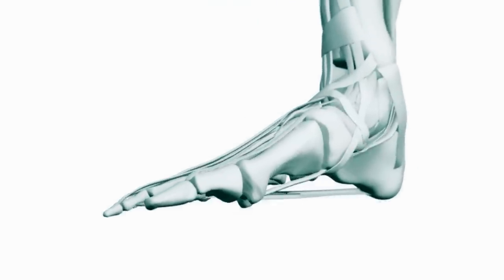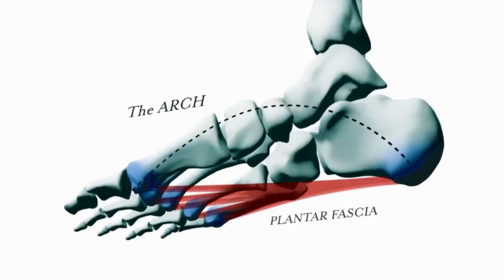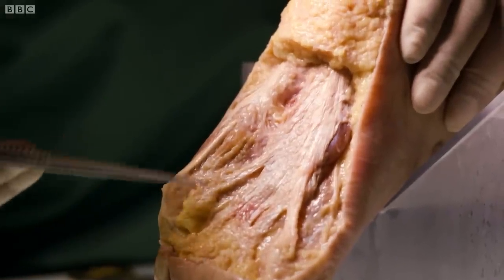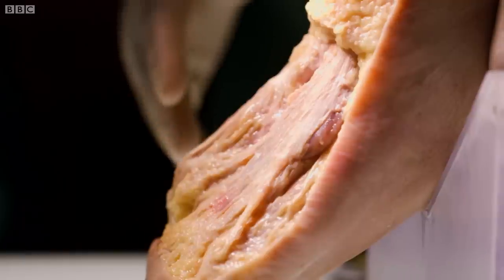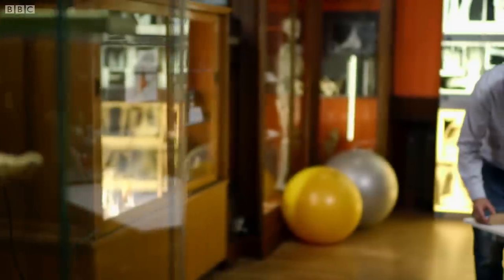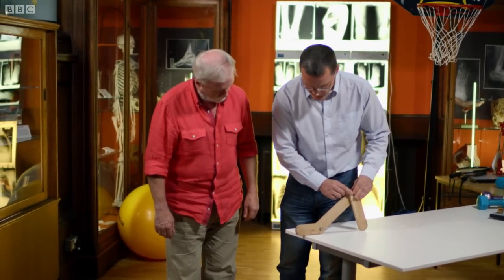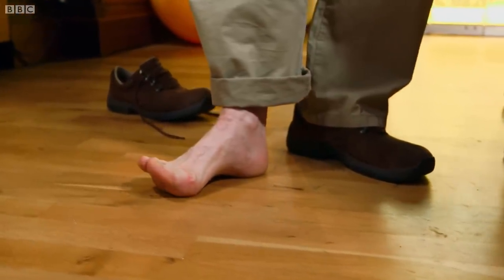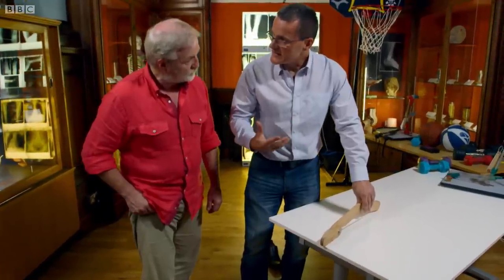How Does the Foot Work? | Hands & Feet | BBC Studios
Contains graphic images of medical dissection. Looking at more layers inside the foot we get a first hand look at how the foot actually works. Taken from Hands & Feet.